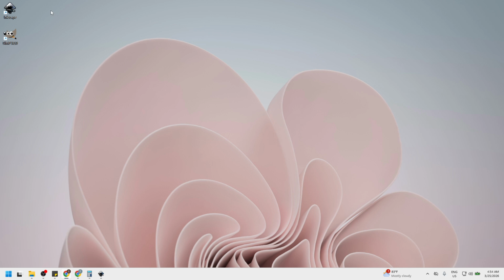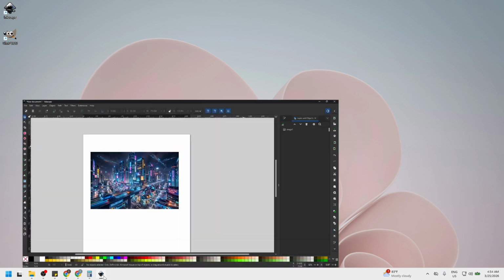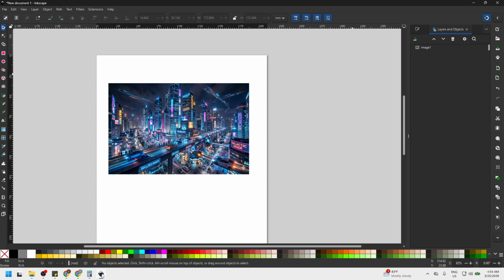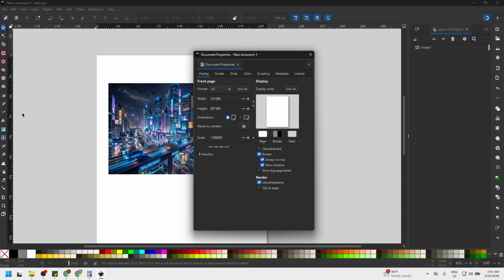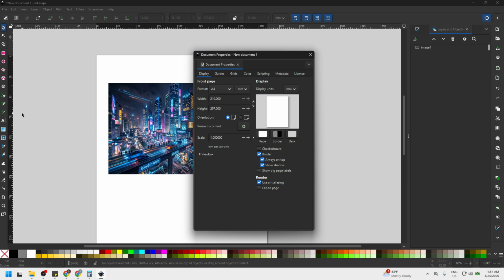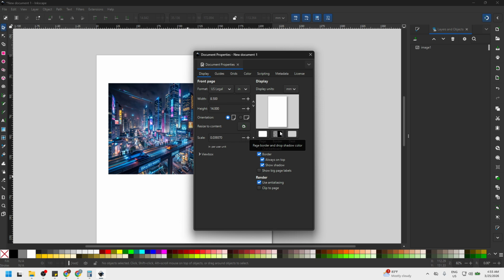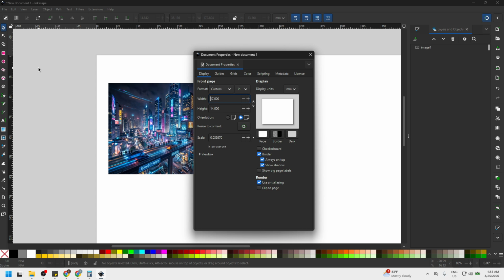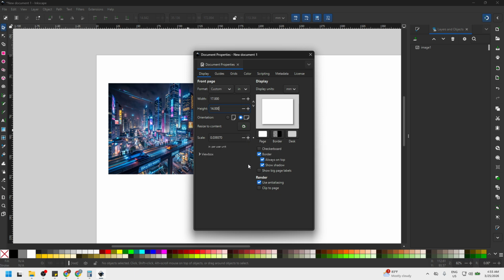How to Resize Canvas in Inkscape [2026 Full Guide]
How to Resize Canvas in Inkscape

In this video, we show you exactly how to resize the canvas in Inkscape by utilizing the document properties engine to adjust the boundaries of your workspace. We navigate the specialized page dimension settings and the global measurement units to ensure your document area perfectly matches the requirements of your specific project.

Mastering canvas resizing is a high-value technique for improving project quality and maintaining professional export standards for print or digital media. We utilize the integrated "Resize to Content" shortcuts and manual numeric inputs to define your artboard limits, resulting in a clean, professional, and well-organized file structure that aligns with your final output goals.

Technical Specs:
Software: Inkscape; Feature: Document Properties & Page Settings.